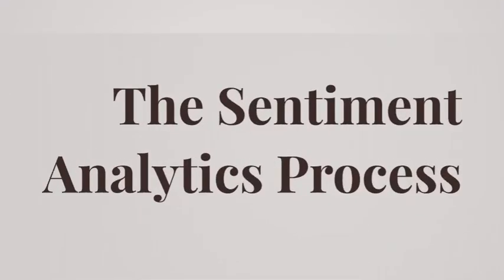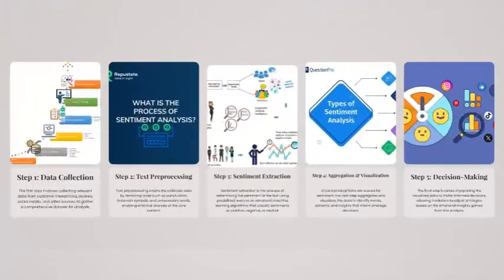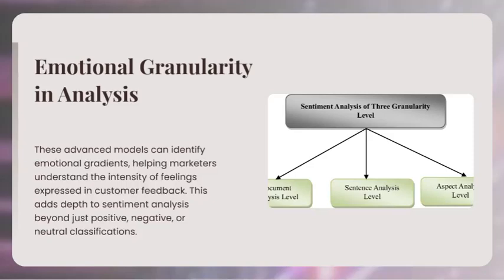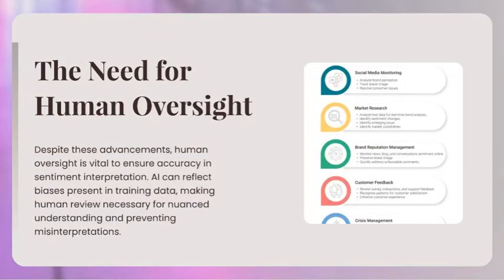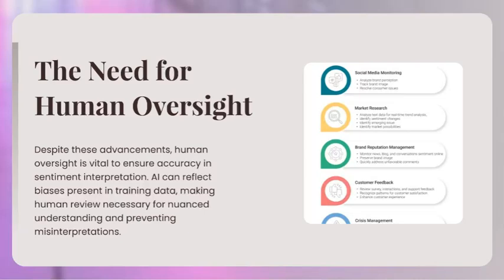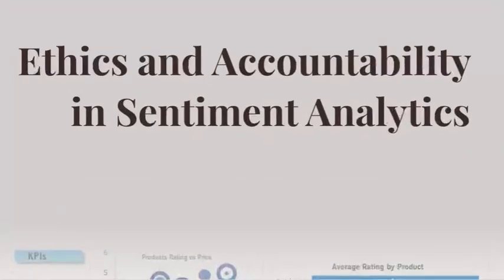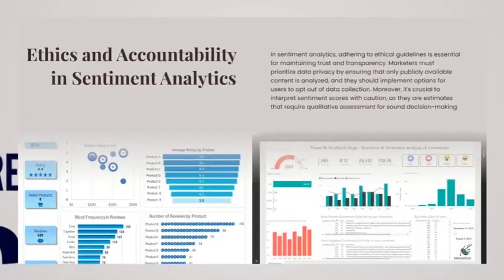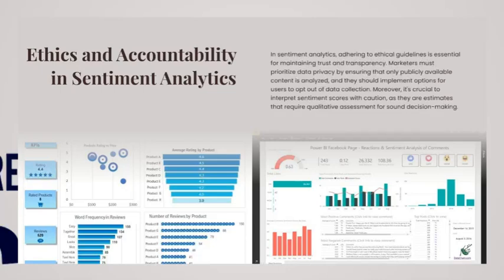Marketing Analytics | Sentiment Analysis | Webster University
🎓 Created by Anjali Swamy & Ange-Maeva | Webster University

In this 10-minute tutorial, we explore Sentiment Analysis, a powerful marketing analytics technique that helps brands decode customer emotions from text data. As graduate students in Marketing Analytics at Webster University, we break down how sentiment analysis works, its real-world applications in marketing, and the tools marketers use to turn reviews, tweets, and comments into strategic insights.

🔍 What You’ll Learn:

What is sentiment analysis, and how does it work
Common tools and models (e.g., NLP, VADER, TextBlob)
Real-world marketing examples (social media, brand monitoring, customer feedback)
Benefits and limitations for marketers
How to apply sentiment analysis in campaigns

📊 Whether you're a student, marketer, or analytics enthusiast, this video gives you a practical and clear overview of how emotions fuel data-driven decisions.